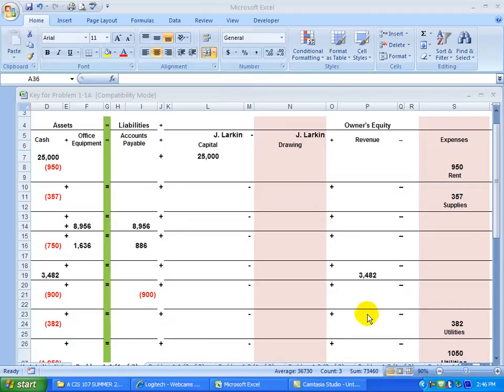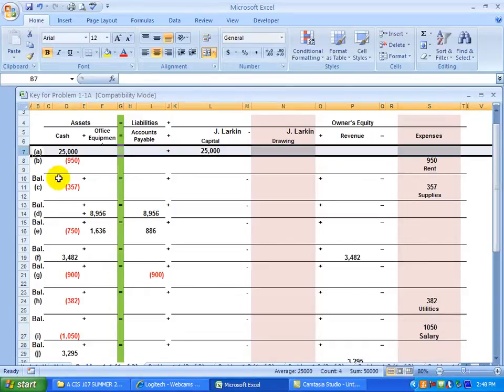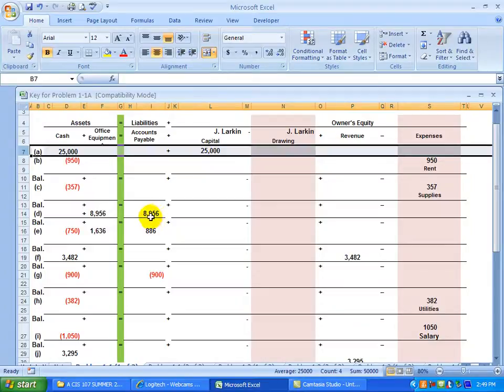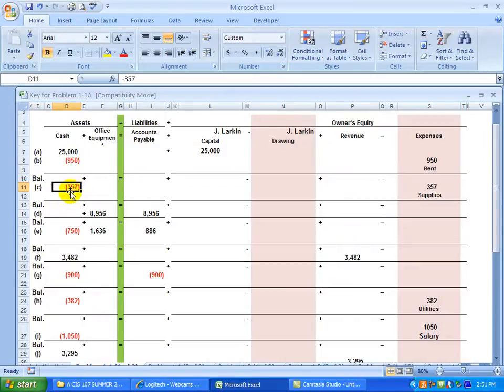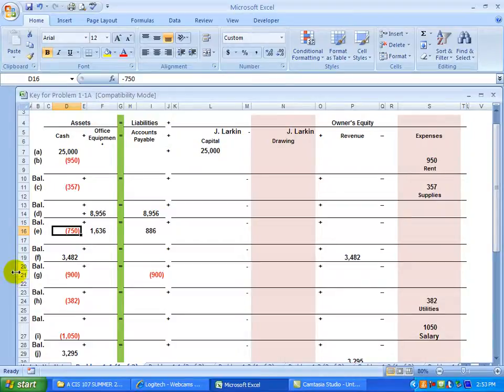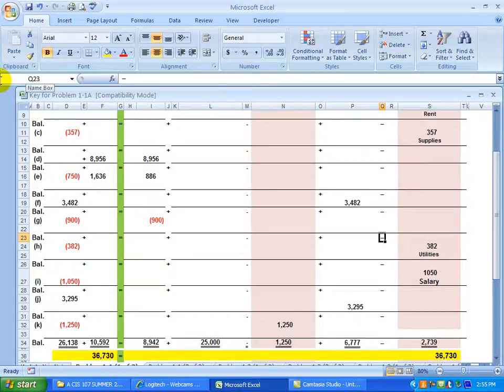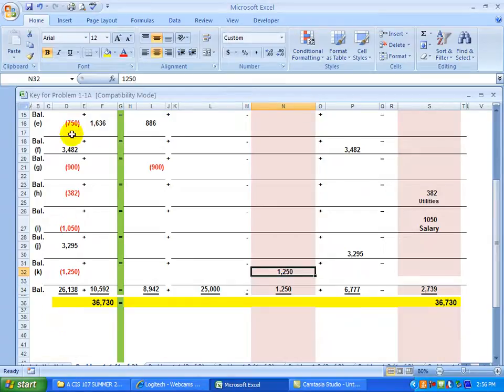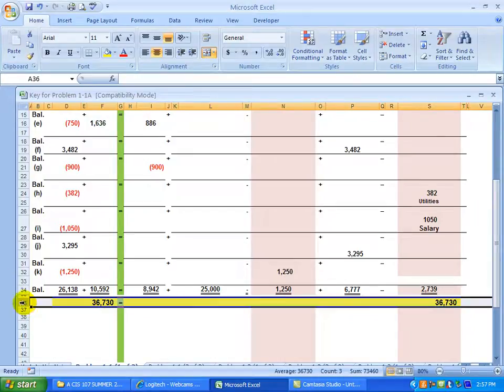Chapter 1 Problem 1 1A 10th Edition